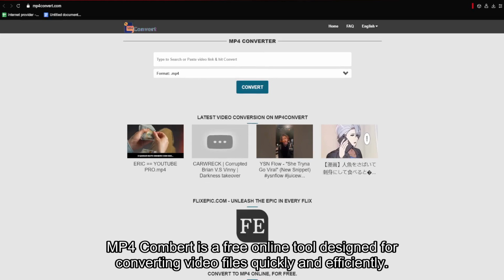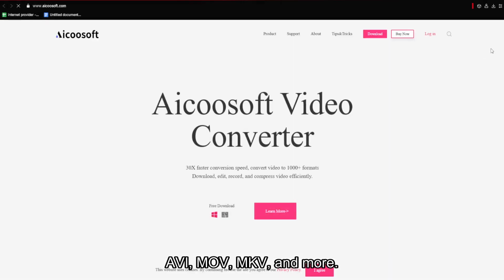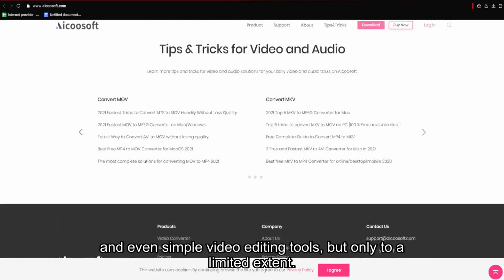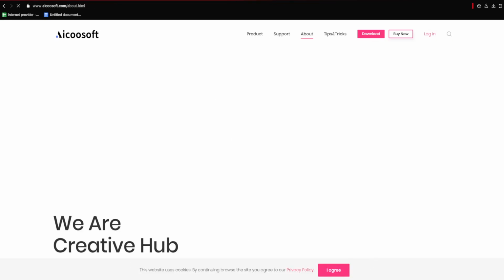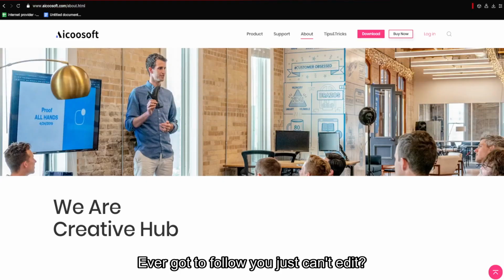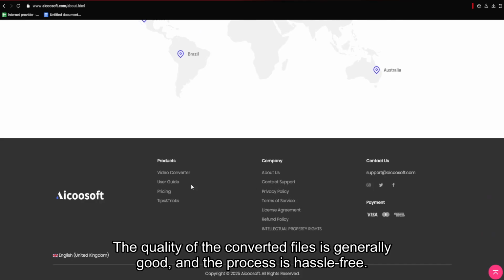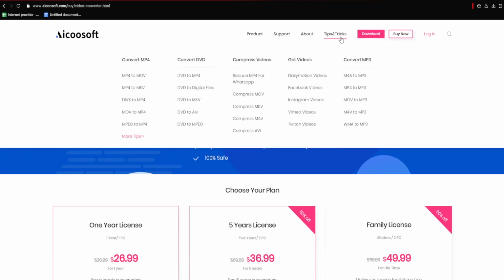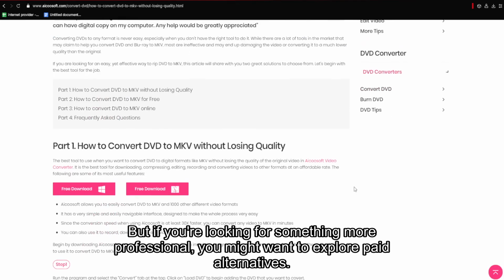MP4Convert - Honest Review & User Experience | Best Free Video Converter Online?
- DocuClipper . ) Discover my honest review of MP4Convert, the free online tool designed for fast and efficient video conversion. See how it handles various file formats and whether it truly delivers on its promises. Is it worth using? Watch till the end to find out!